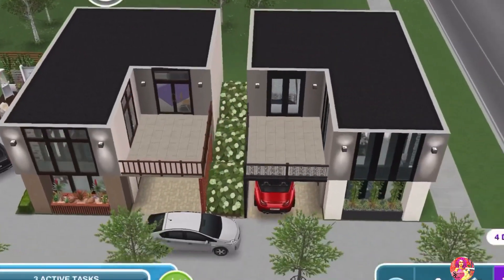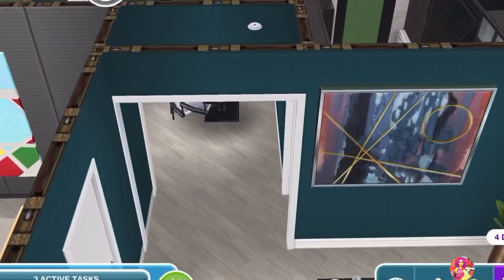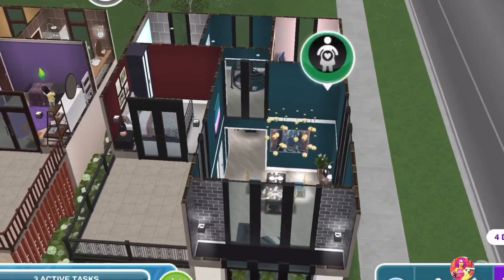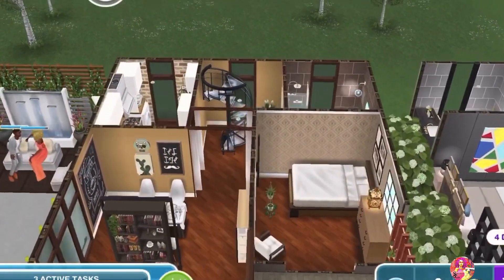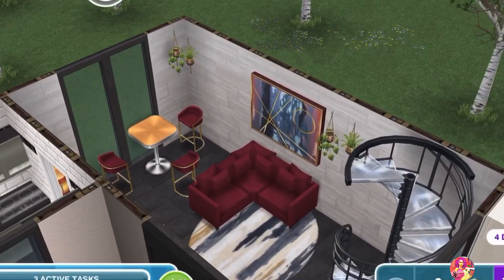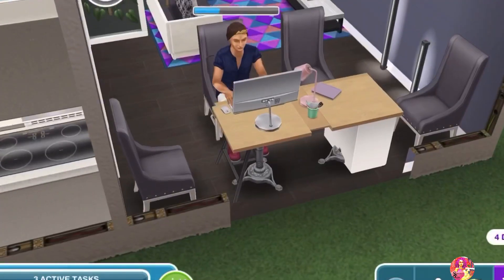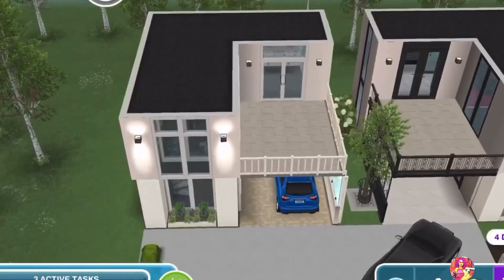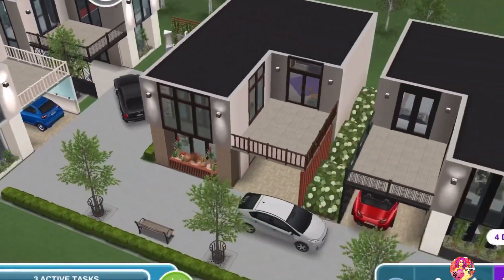Sims Freeplay ✨ The Chic Neighborhood ✨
Sulsul everyone! My name is Souraya.

Note: this video might contain bright colors but is not intended for non-mature viewers!

Here is another Sims Freeplay original house design, I made a street with different tiny houses, that looks like a neighborhood 😄
Take care,
Happy simming 😊